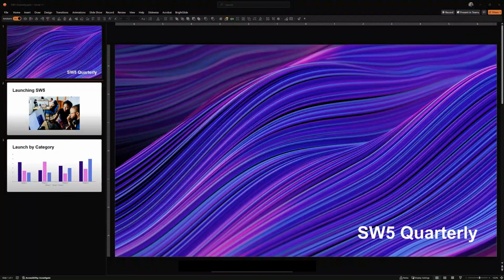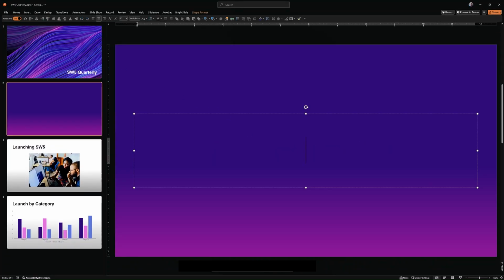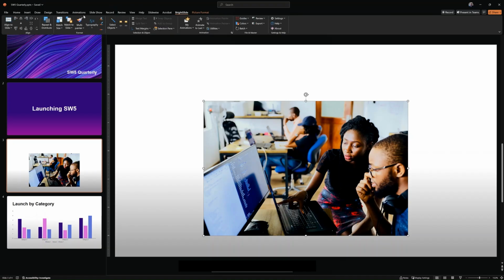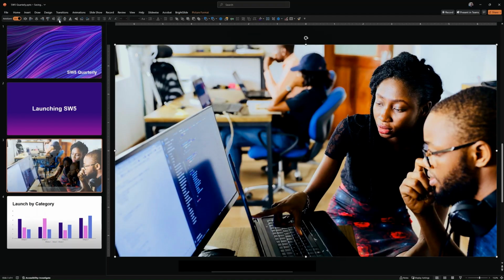Maximizing Visuals: Shifting the Title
A simple way to maximize your visuals is to move the title off the slide.